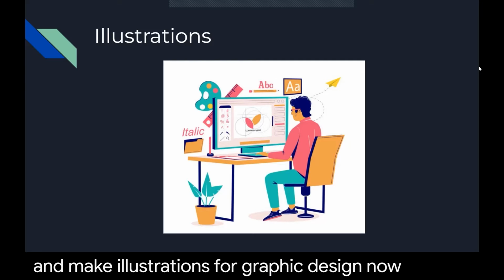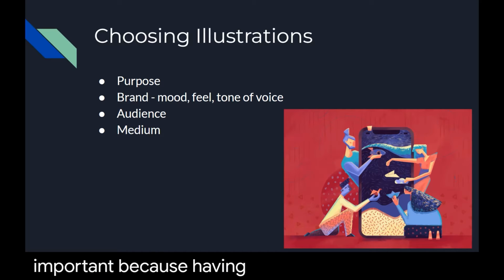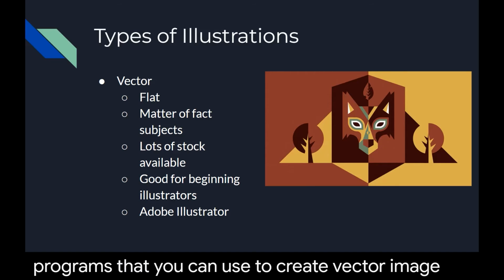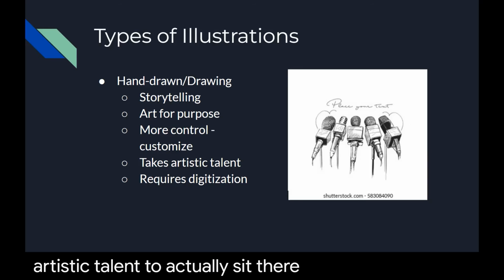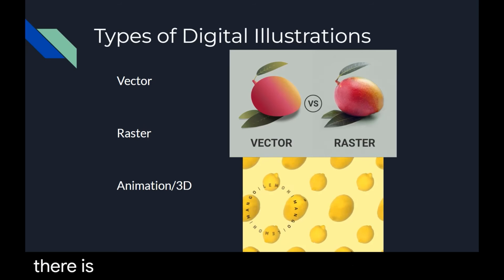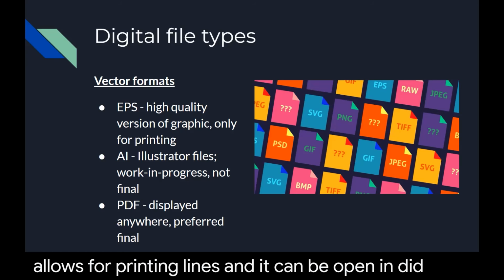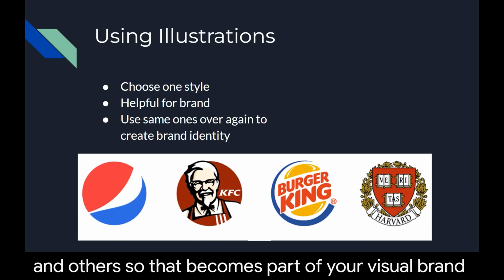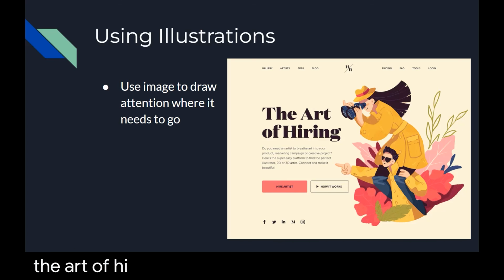Week 310 Week 5 Pt 2 Illustrations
This video will go over how you can use illustrations in your design.